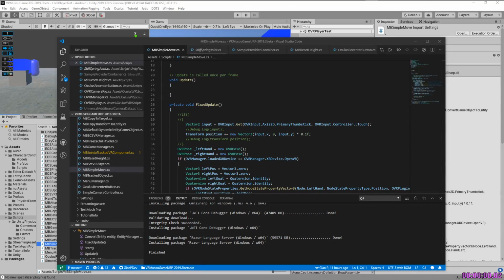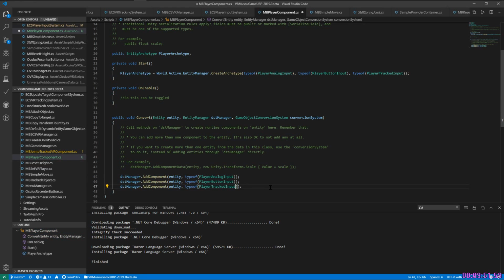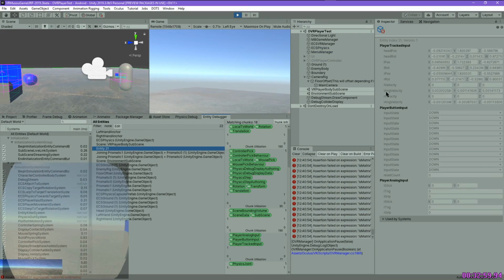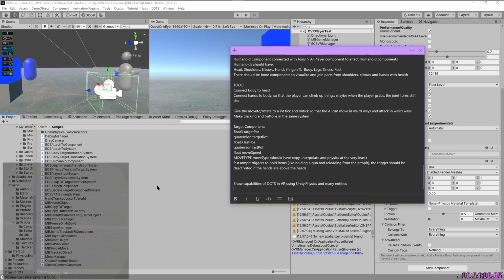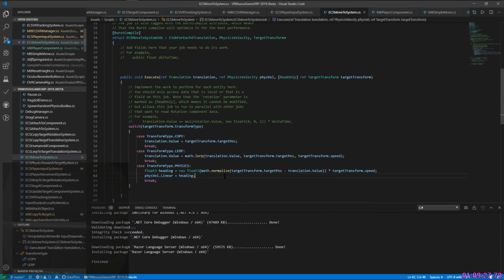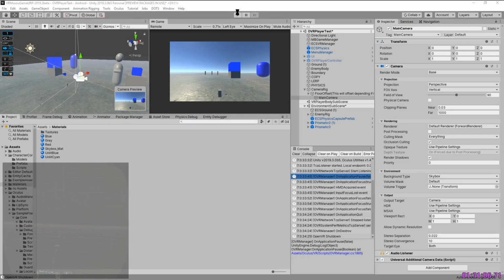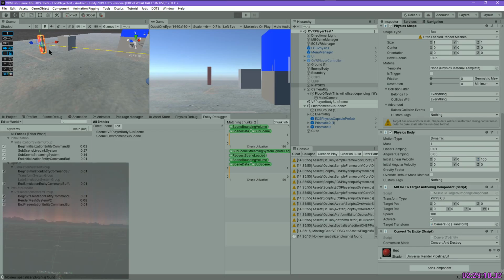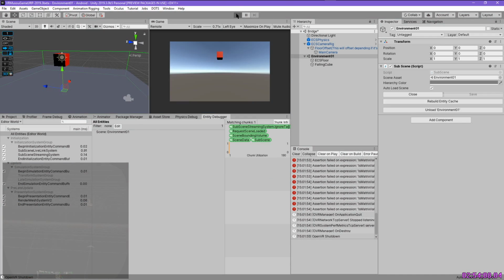[Oculus Quest VR Musou Game Progress 009-01]